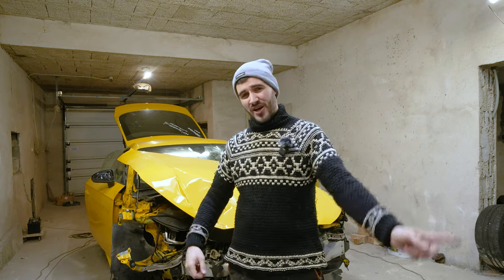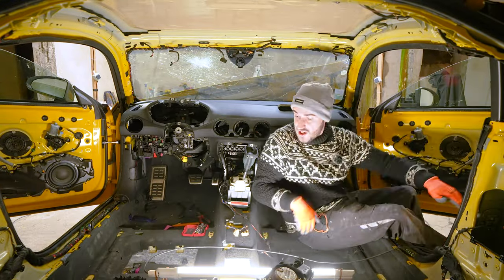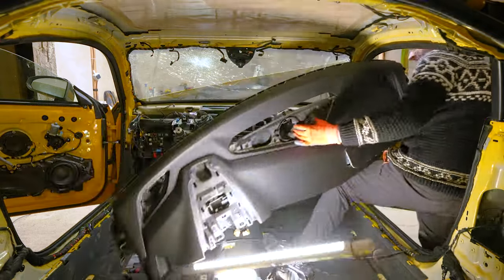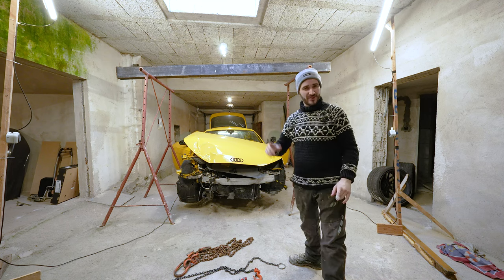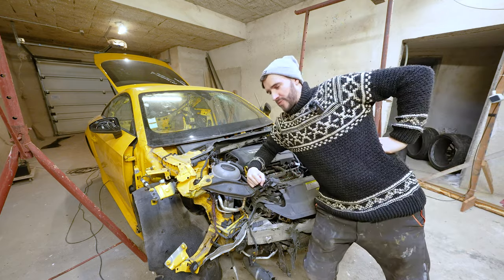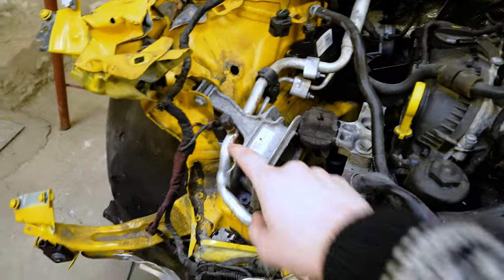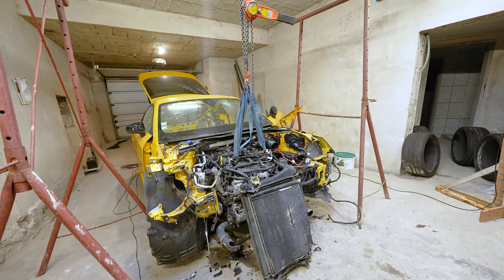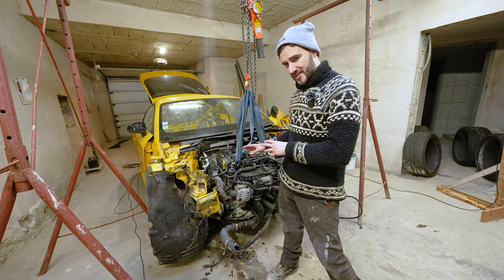CAN I MAKE IT WORTH - WRITTEN OFF AUDI TT MK3 - E3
We continue the work on the car, take the dashboard out and start working on getting the engine out. It is a long process so please stay patient :D

My list of favourite Youtubers with similar content who inspired me:
Amazing detailed BMW restaurations - @M539Restorations
Great Car guy -  @MatArmstrongbmx
Audi/VW Specialist -  @HumbleMechanic
Supercar rebuilds - @tavarish
VAG car rebuilds - @SavingSalvage